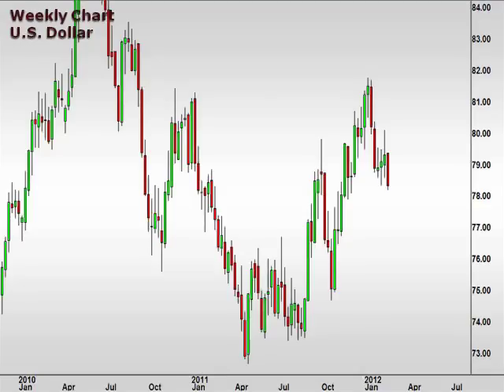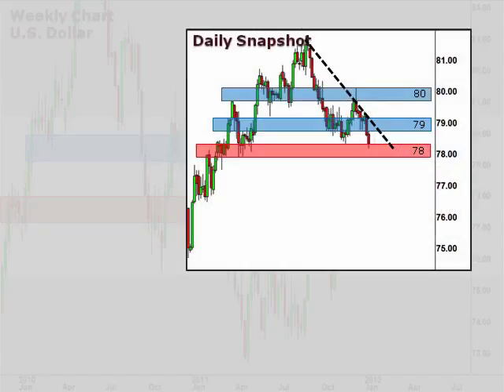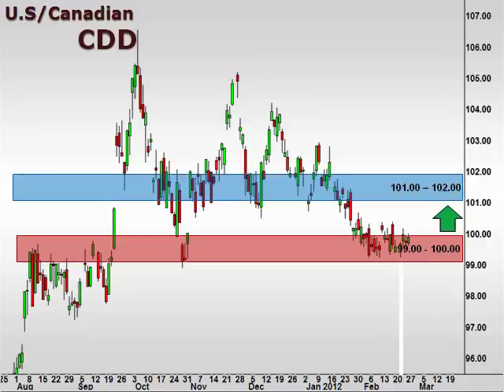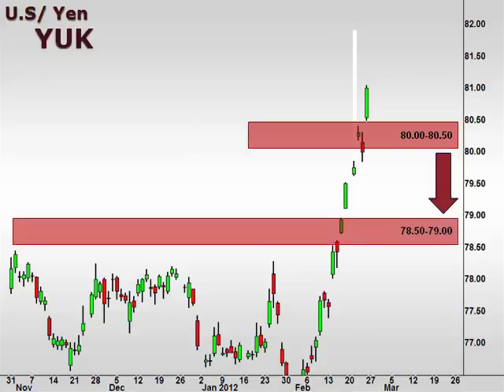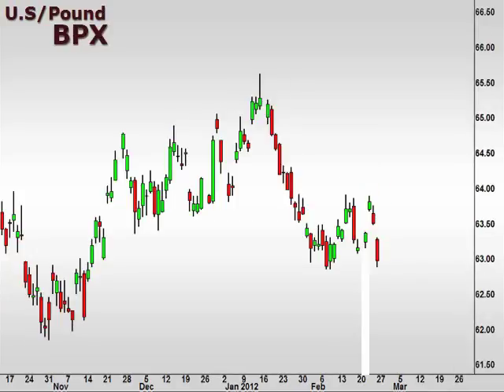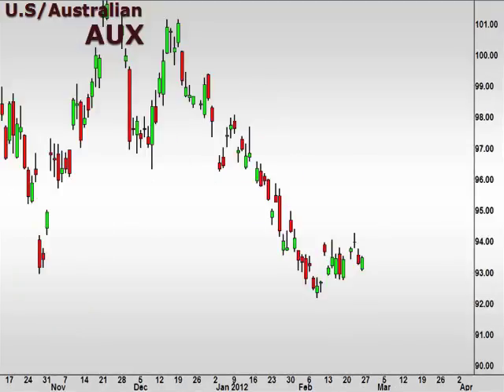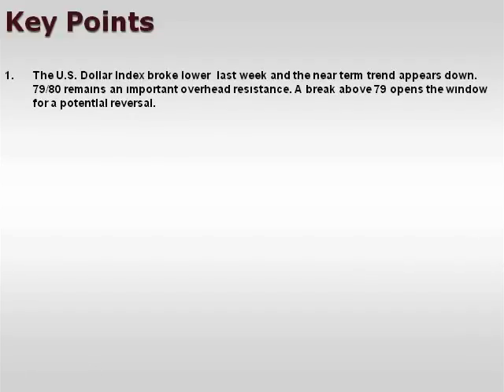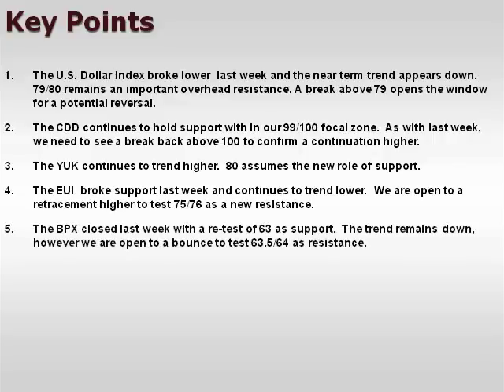2/28/2012 FX Options Weekly Outlook